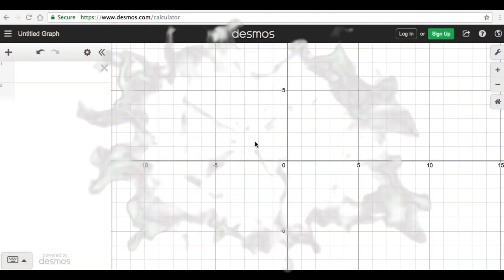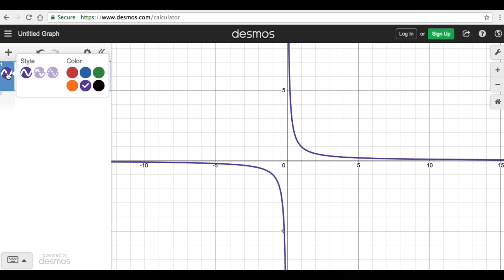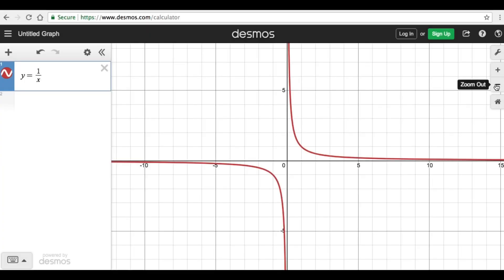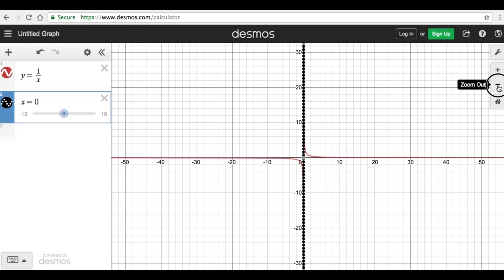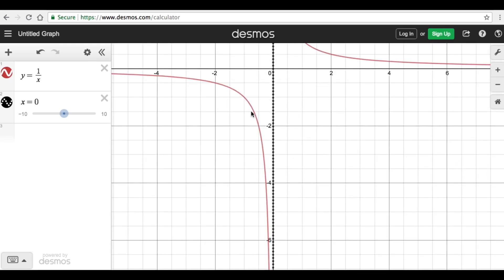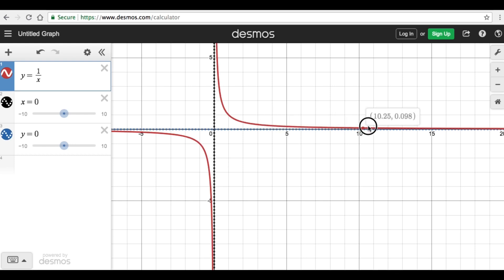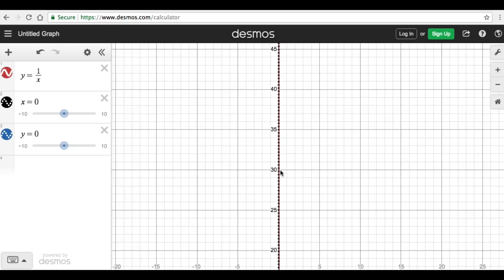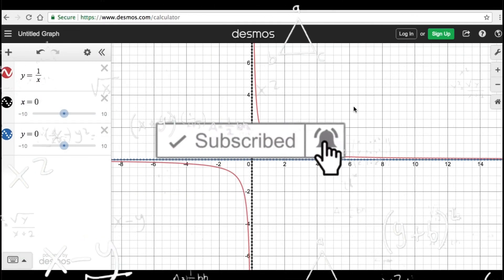How to Sketch the Parent Graph of a Reciprocal Function Using Desmos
This video will show the shape of the parent graph of a reciprocal function using a graphing tool Desmos. This will show the exact values on the graph and where the asymptotes are located